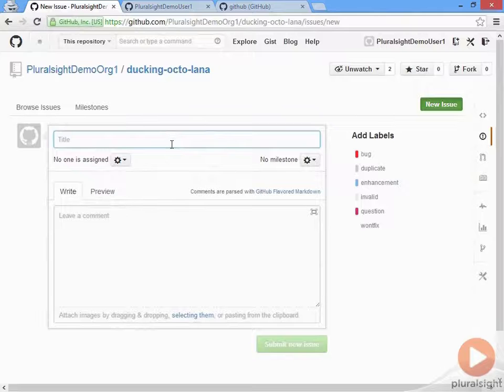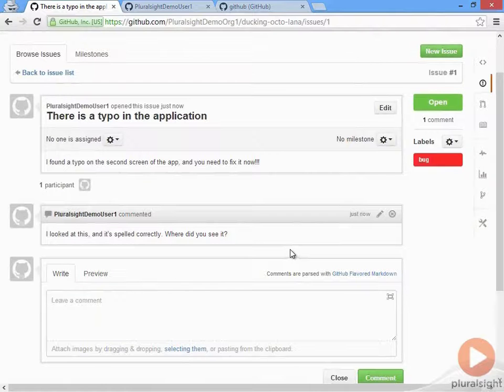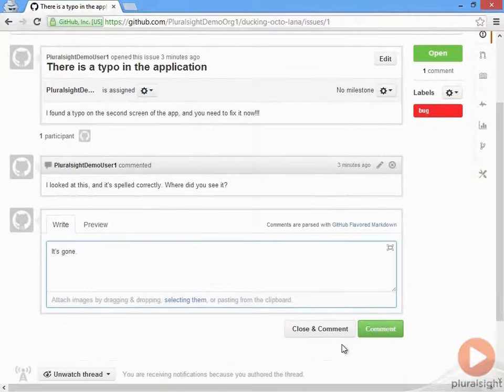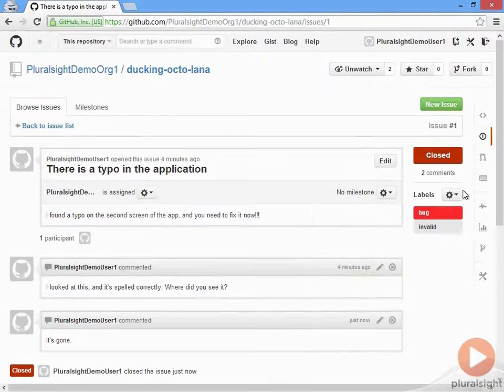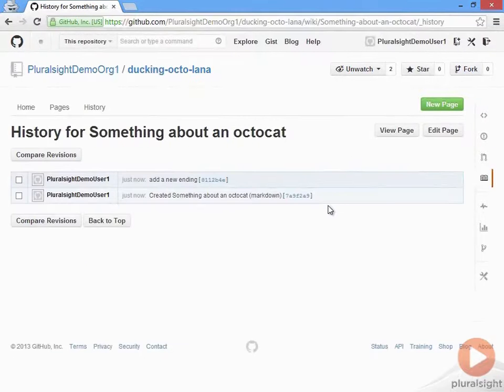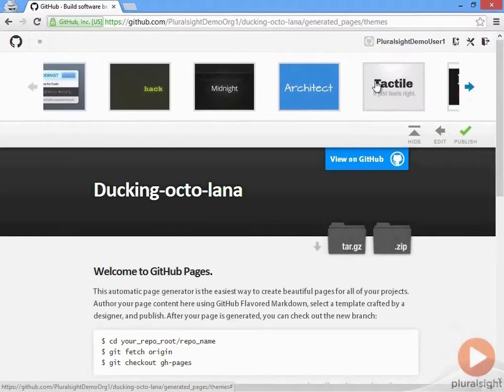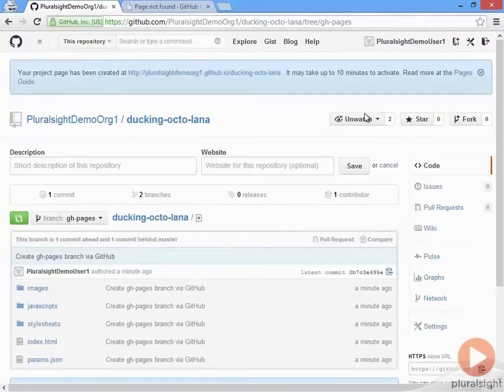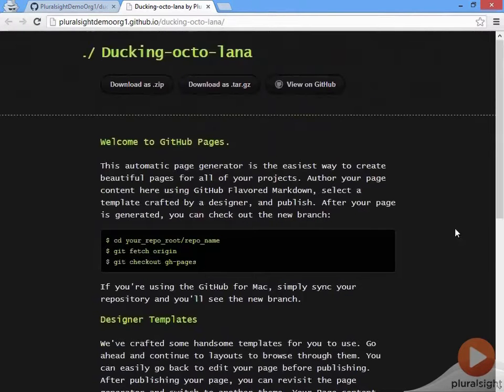GitHub Tutorial 06 Issues, Wikis, and Pages